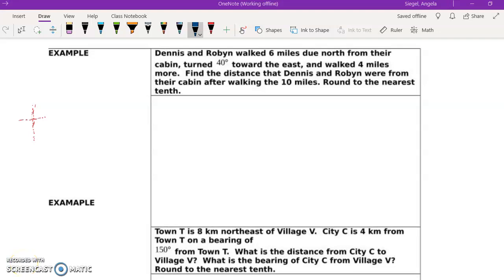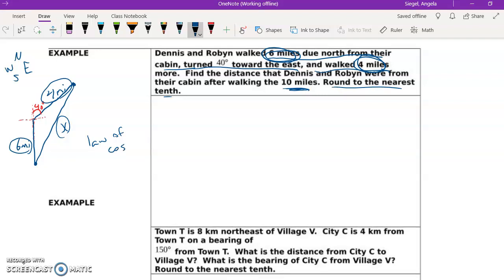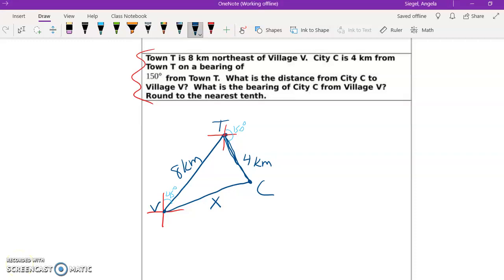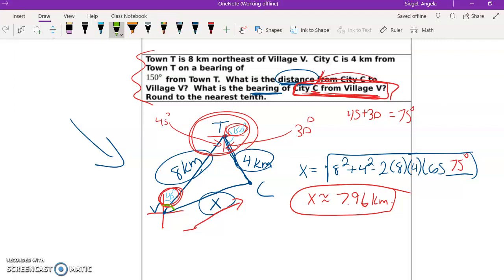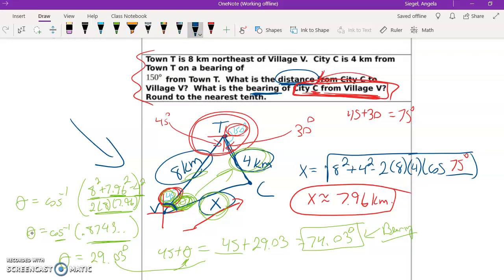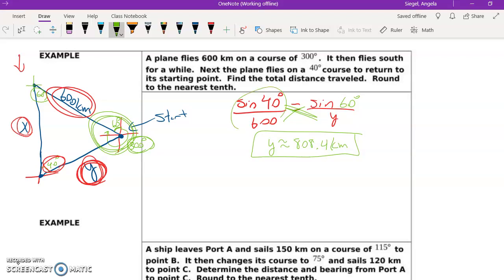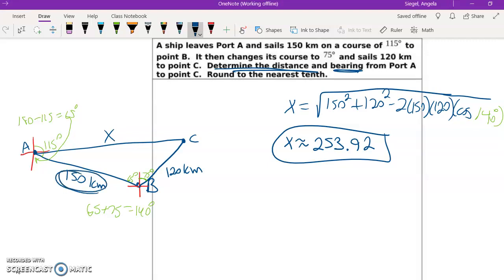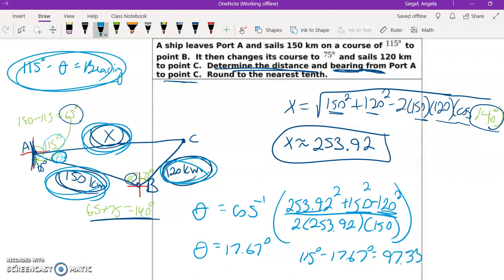Trig Apps Notes Part 2 Video